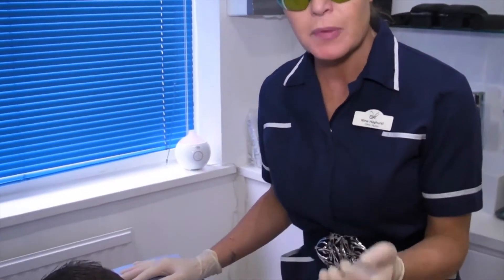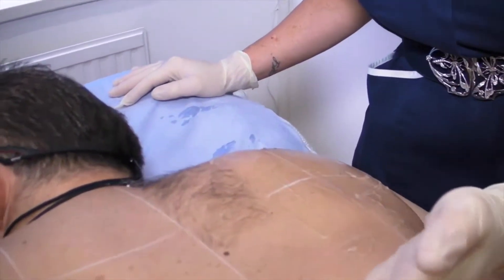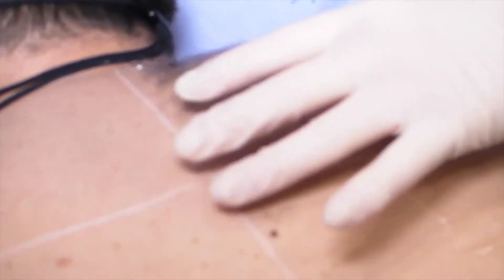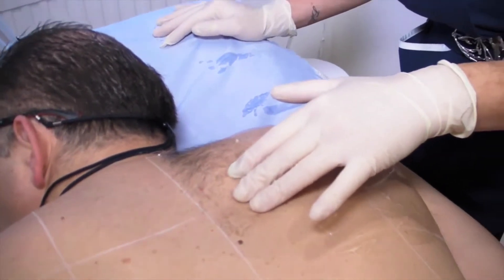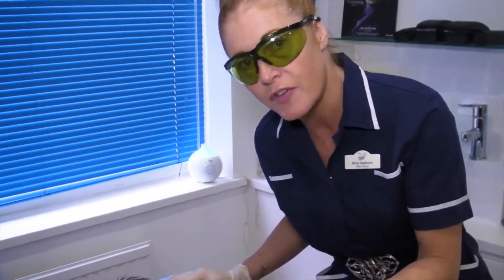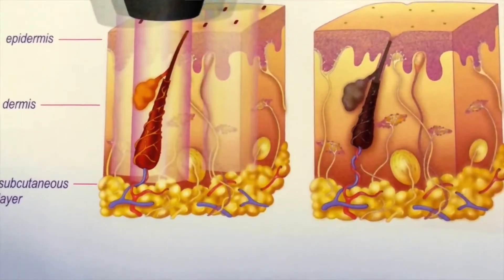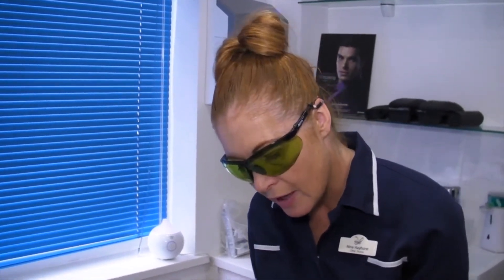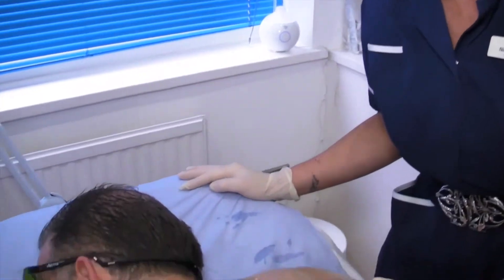The answer to unwanted hair for sportsmen & sportswomen (CanovaMedical.com)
- Imagine your legs without hair. Now imagine getting rid of waxing and shaving.

It sounds good isn't it? This is what you can achieve with laser hair removal!

Visit our Wilmslow clinic in Cheshire for a free consultation or give us a call on 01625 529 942.